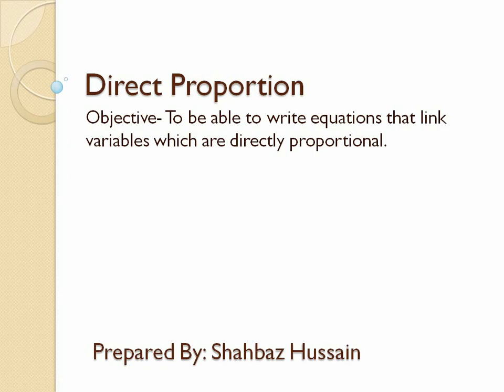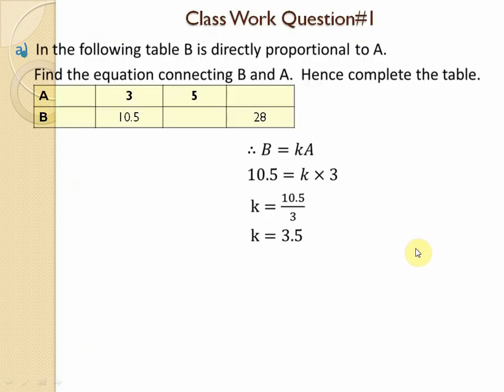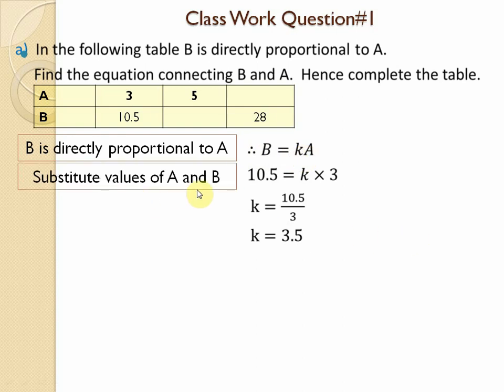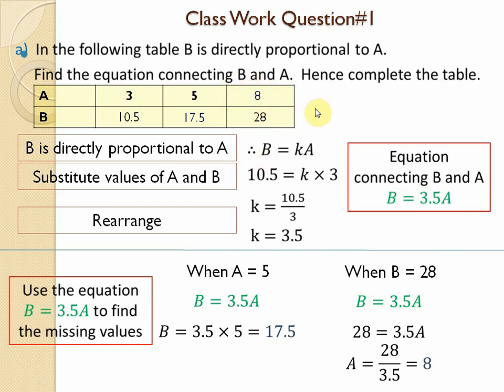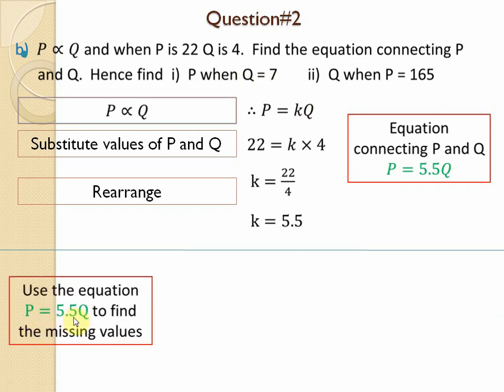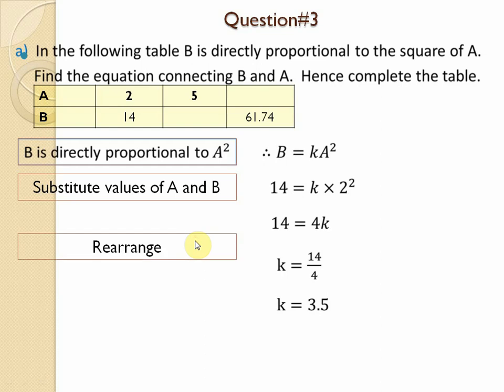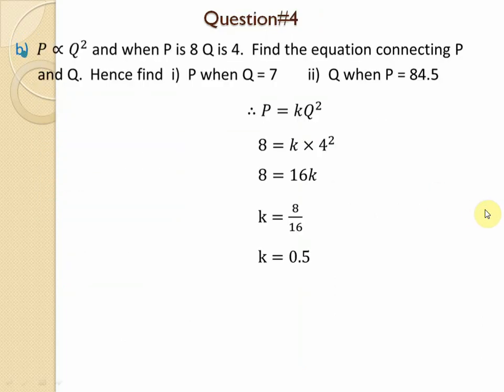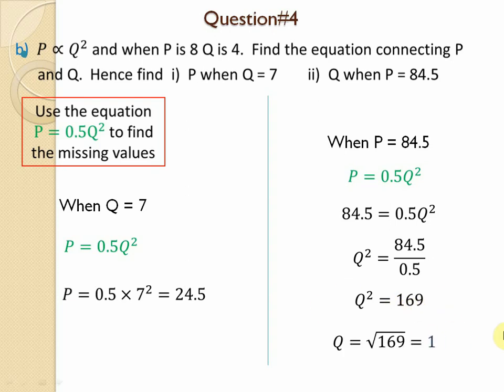Directly Proportional Part 2 | Shahbaz Hussain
O/A Level Mathematics Topic Directly Proportional